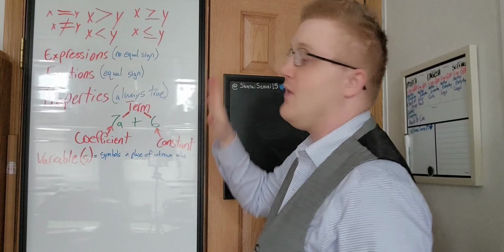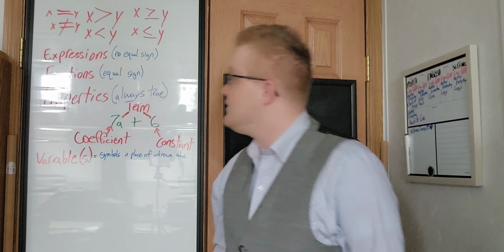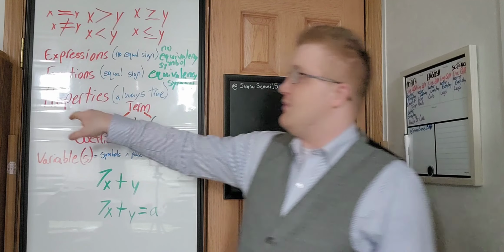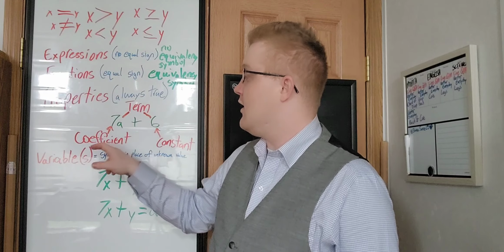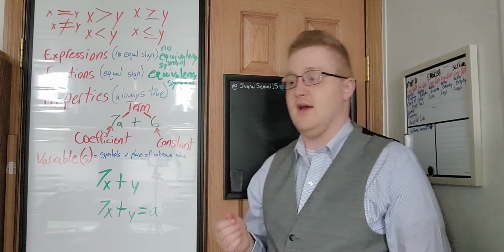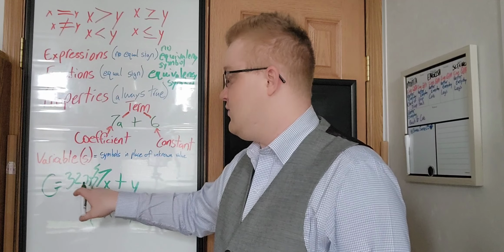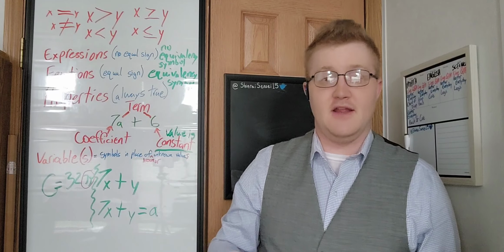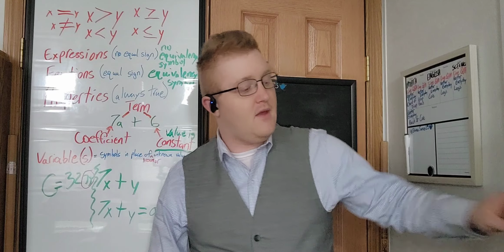Math Episode 4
Learn definitions that will help you in more advanced arithmetic with Shinrai Sensei!